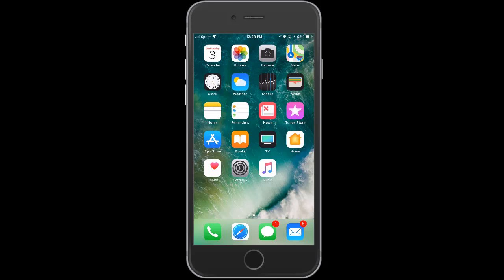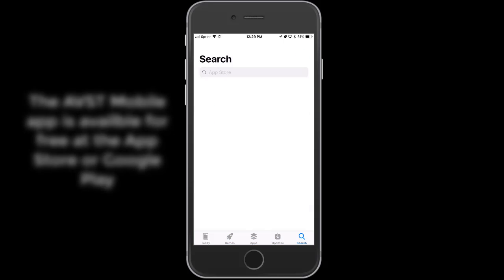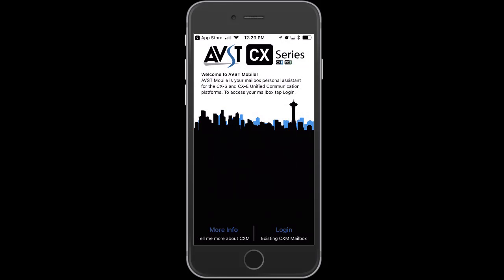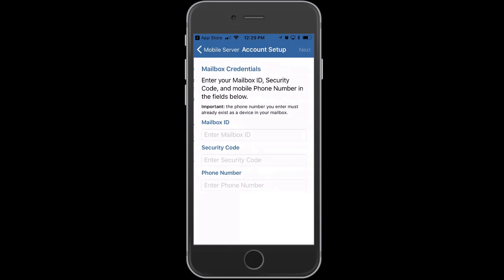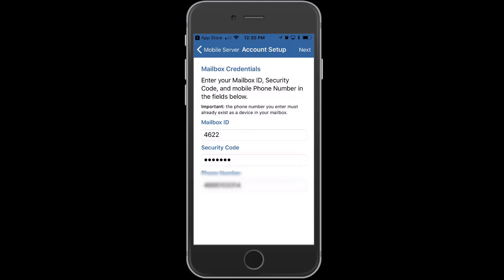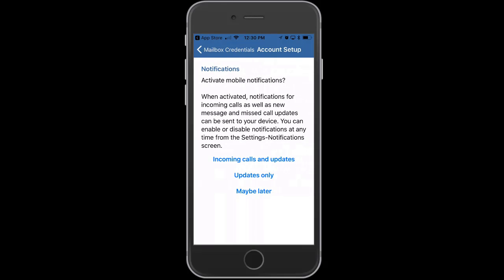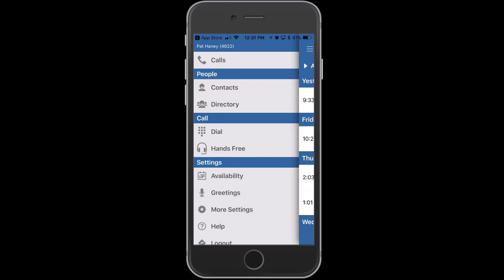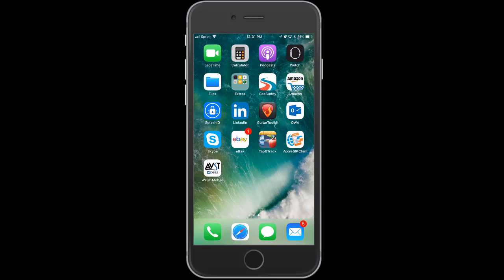CX-E 9: How to Set Up Your Mobile Client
CX-E 9 has a mobile client that can be used by subscribers to manage their mailboxes and messages. This step by step tutorial will teach you how to set up the iOS or Android AVST mobile client for this licensed feature.